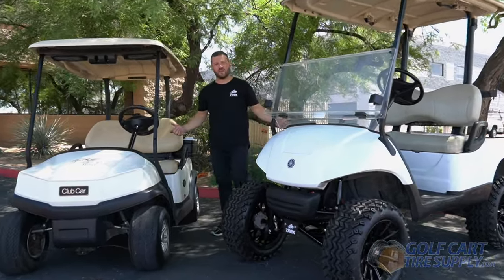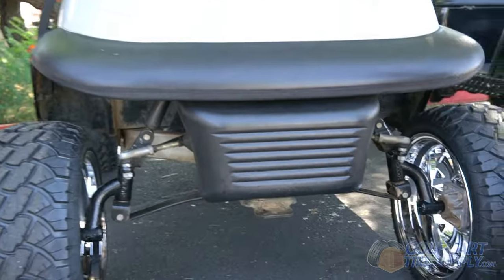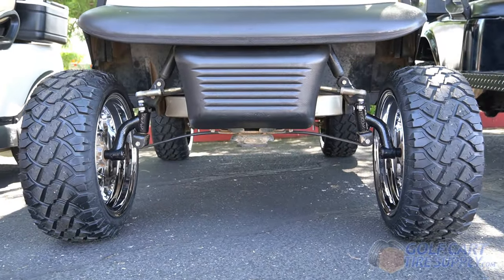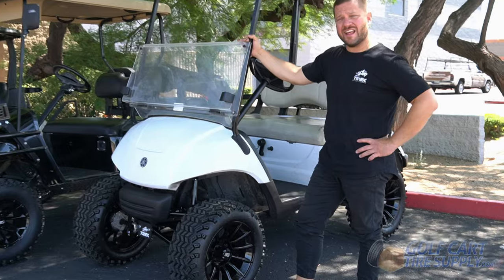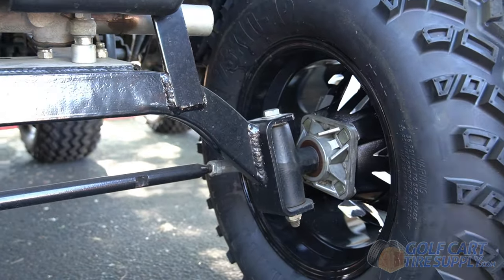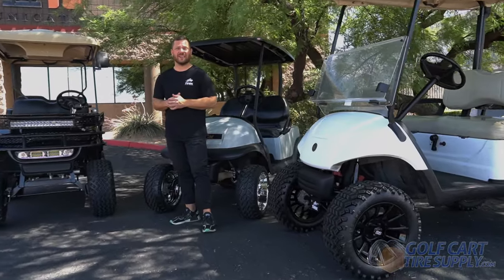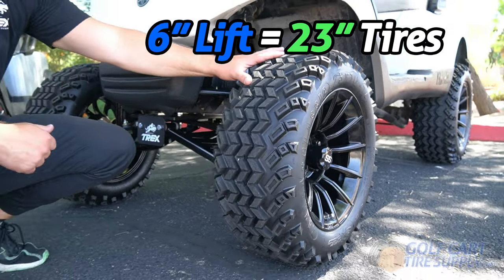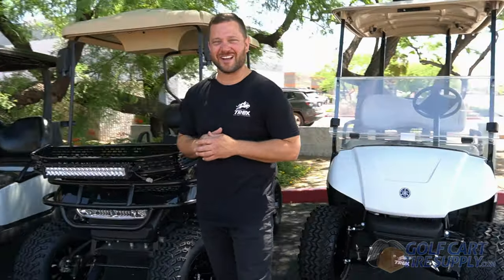Lifted vs. Non-Lifted Golf Cart *Golf Cart Lift Kits EXPLAINED*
Our Golf Cart Expert Team quickly explains everything there is to know about golf cart lift kits for EZGO, Club Car, Yamaha golf carts and more. We cover lift kit types such as Spindle Lift Kits, A-Arm Lift Kits, Drop Axle lift kits, and more. We also cover the typical golf cart lift kit heights sold on the market. All of this is so that you can make the best purchasing decision before lifting your golf cart!

00:00 What is a golf cart lift kit?
00:19 1. Drop Spindle Lift Kits
00:46 2. A-Arm Lift Kits
01:07 3. Drop-Axle Lift Kits
01:30 4. Block Lift Kits
01:45 5. Lift Kit Heights
02:08 Summary

Golf Cart Tire Supply has been the leading seller of Golf Cart Lift Kits in America since 2014.